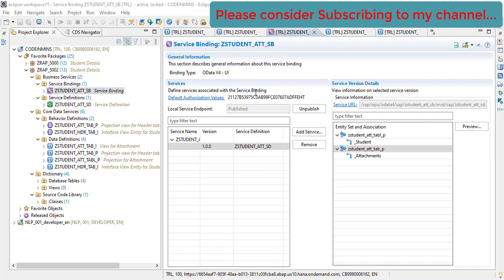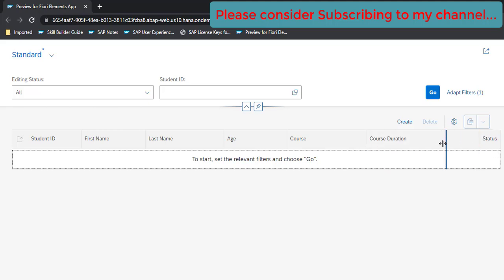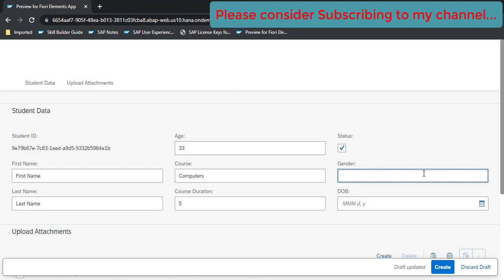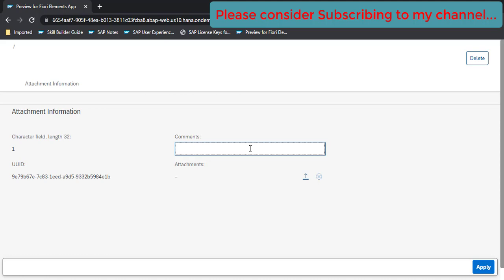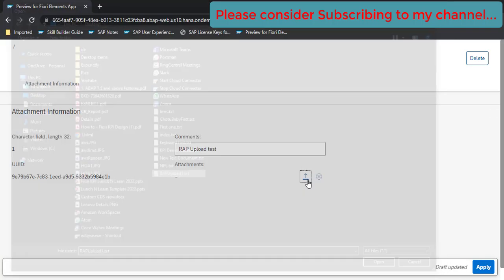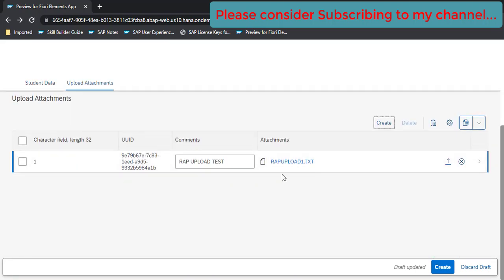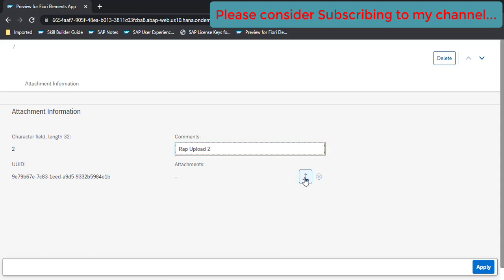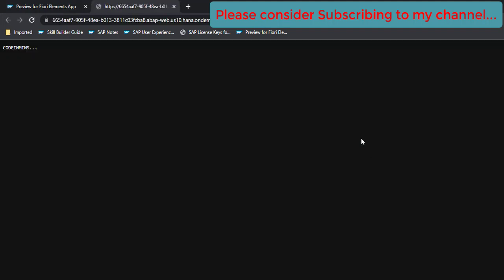Part 20 : ABAP Restful Application Programming Model - File Upload - Large Objects LOB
In this video we are going to see how we can work with Large Objects or LOB. We will be seeing how to upload file using ABAP Restful Application Programming Model

1. File Upload in ABAP RAP
2. File Upload RAP
3. ABAP RAP File Upload
4. ABAP Rap uPLOAD file
5. Upload file using ABAP Restful
6. Upload file using ABAP Restful Application
7. Upload file using ABAP Restful Application Programming
8. Upload file using ABAP Restful Application Programming Model
9. Upload file using ABAP Restful Programming Model
10. Upload file ABAP Restful Application Programming Model
11. file upload ABAP Restful Application Programming Model
12. ABAP RAP
13. ABAP Restful
14. Restful Application Model
15. Restful Application Programming Model
16. Abap rap
17. RAP
18. Restful ABAP
19. How to upload file in ABAP Rap
20. How to upload file in ABAP Rap programming
21. How to upload file in ABAP Restful Application
22. How to upload file in ABAP Rap Application Model
23. Excel file upload in ABAP RAP
24. PDF Upload in ABAP RAP Model
25. Image Upload
26. PDF Upload ABAP
27. ABAP Upload Program
28. Restful Application programming Model
29. RAP Model
30. How to upload File ABAP on Cloud
31. SAP BTP ABAP
32. SAP BTP
33. What is SAP BTP
34. ABAP RAP for Beginner
35. RAP for Beginner
36. abap rap file upload
37. rap file upload
38.how to upload file abap rap
39.upload file ABAP RAP
40.file Upload RAP

Restful application
restful application programming
Fiori Launchpad Content Manager Tool
Fiori Launchpad Content Manager
Fiori Content Manager Tool
Launchpad Content Manager Tool
Content Manager
Fiori Launchpad
Catalog
Group
What is SAP Fiori Catalog
What is SAP Fiori Group
What is SAP Fiori Catalog and Group
How to create Fiori KPI
How to create Fiori KPI Tiles
How to create Fiori KPI Report
KPI Report
SAP KPI Report
SAP Catalog and Groups
Fiori Catalog and Group
SAP Fiori Catalog
SAP Fiori Group
Fiori
Fiori KPI
What is Fiori

KPI
KPI Tiles
Tiles
KPI Reports
KPI Report
Fiori Report
restful abap
restful ABAP
Restful ABAP
Restful
SAPUI5
SAPUI5
sapui5
ui5
sapui
UI5
SAPUI
UI
Fiori SAPUI5
Fiori
Launchpad Fiori
Fiori Launchpad
restful programming
Restful programming

cds views
abap views
Metadata extension
ABAP RAP
RAP
Restful ABAP